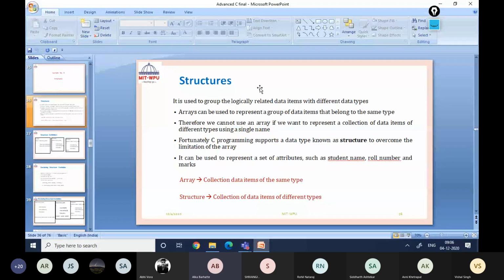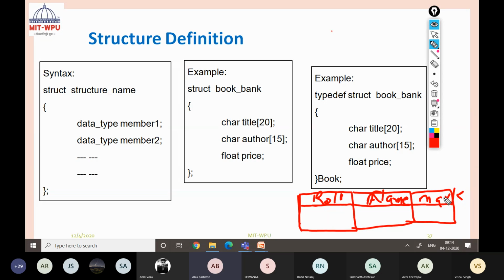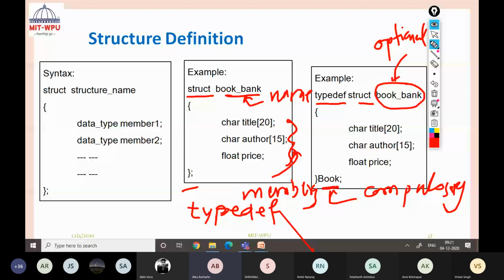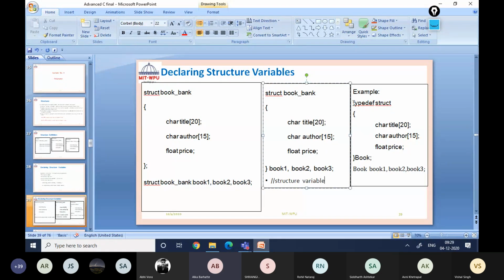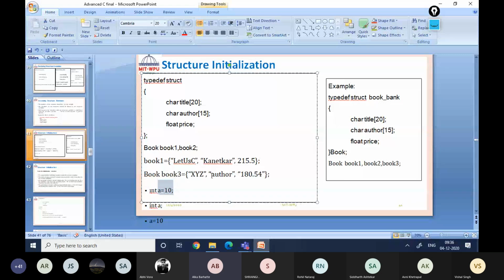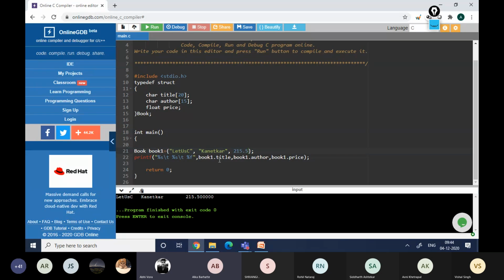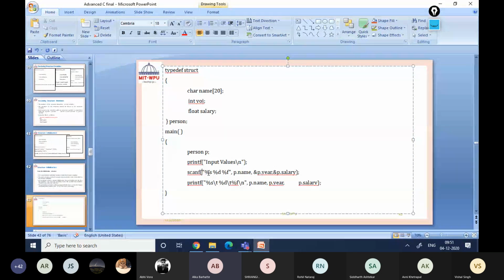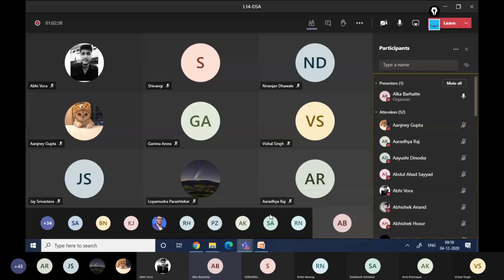Structures in C L14 DSA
This video covers structure definitions, Structure Variable declaration, Accessing Structure members etc.
Structures in C programming.